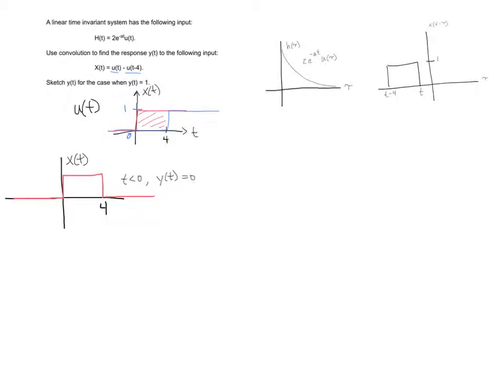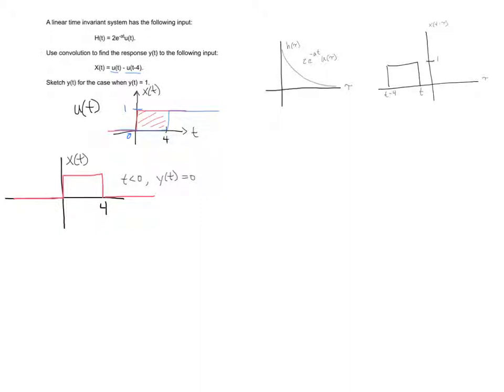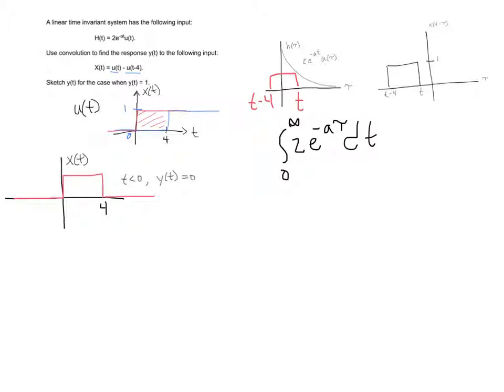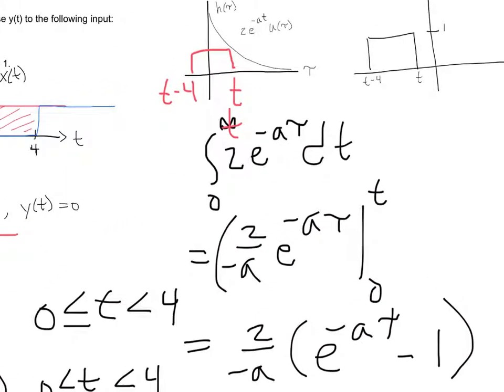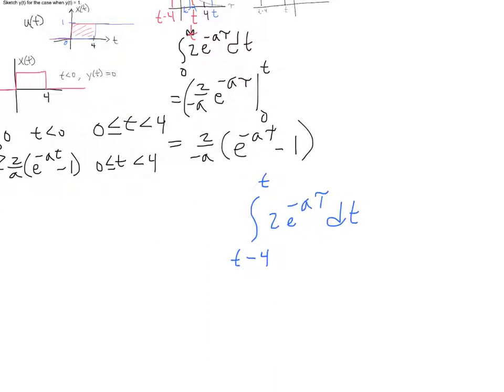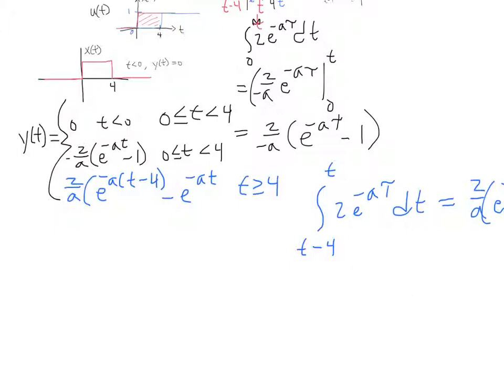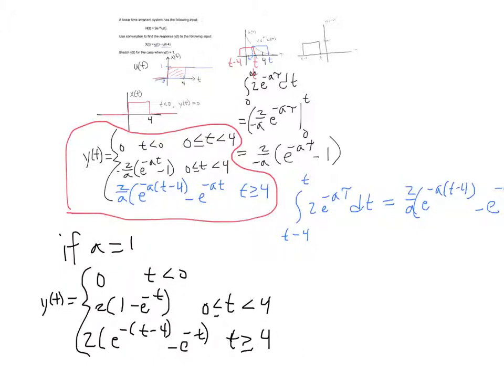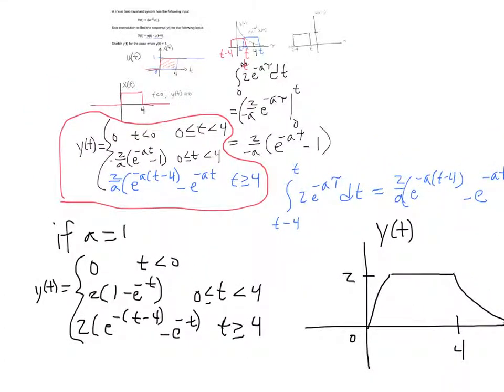Made with Explain Everything